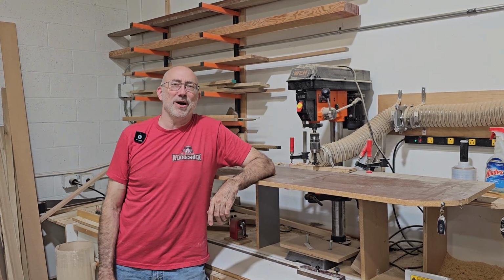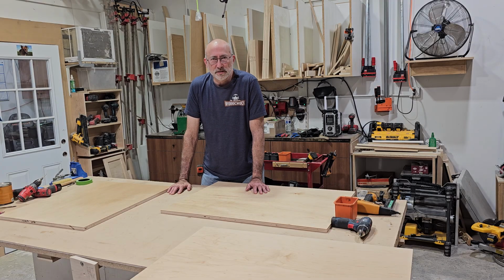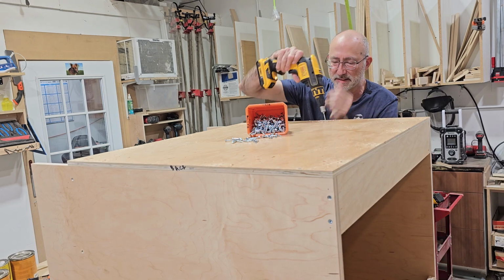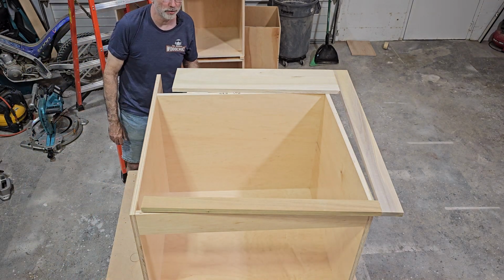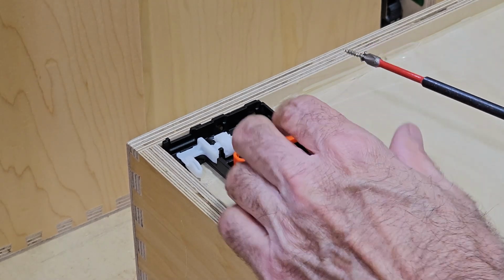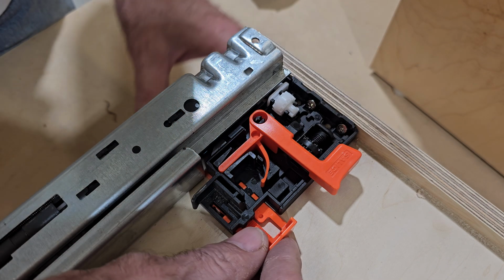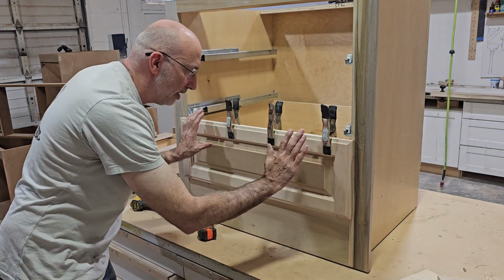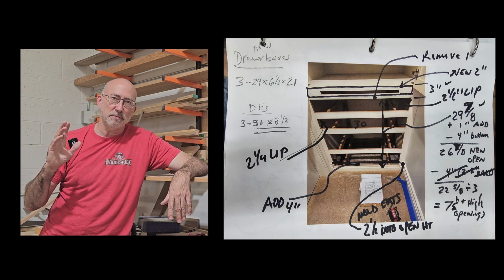I should of just replaced the whole cabinet! But instead I saved half of it.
*AMAZON LINKS TO ITEMS I USE OFTEN*

*MILWAUKEE (QUIETEST) lightweight impact driver for cabinet installation, I love it!*
*AMANA 1/8 inch countersink for assembly*
*Wera Bit adapter*
*Self-centering bit for small screws*
*My favorite air coupler lightweight*
*A Jorgenson clamp I like*
*A Mondo clamp I like*
*Virutex trimmer*
*Whiteside bevel bit*
*Simonds File*
*Star-M Edge trimmer *
*Kreg hinge jig*
*AMANA 3/16 inch drill plus countersink for installation*
*3M 90*
*Goof Off*
*6 INCH RULER*
*AMANA 1/16" roundover bit*

*A cool scribe tool I like*
*Splinter remover*
*Butcher block conditioner*

*Power Tools*
*Makita 4x24 belt sander BEST ON EARTH*
*Makita Router in my router table*
*BUCKTOOL - A belt and disc sander I use*